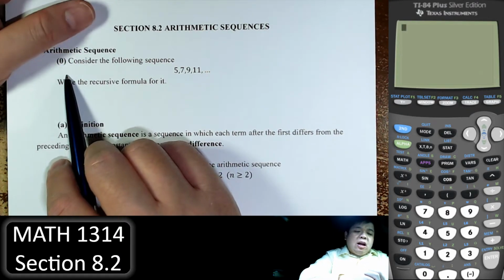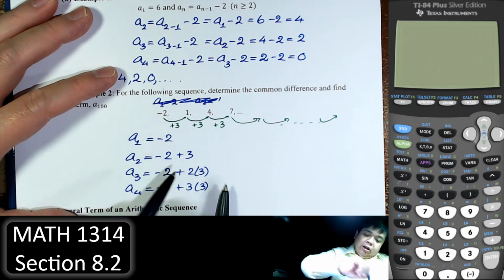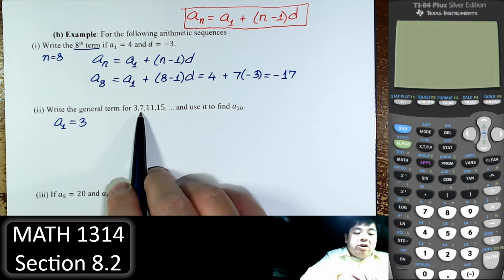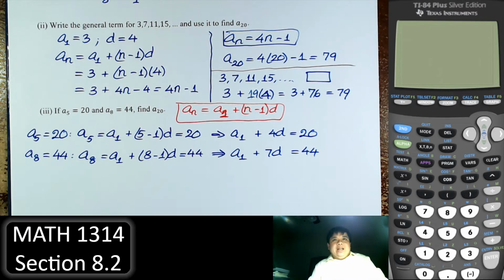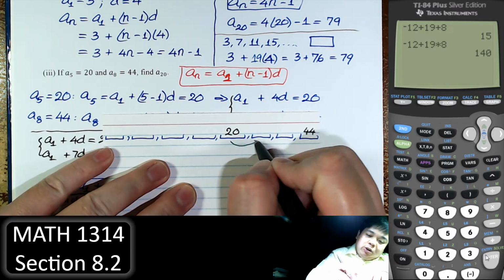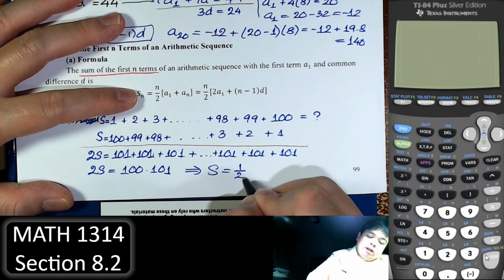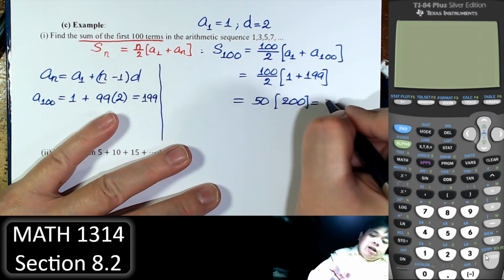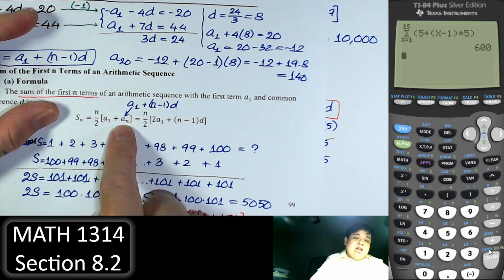College Algebra - Section 8.2